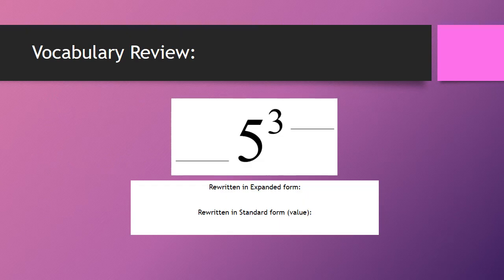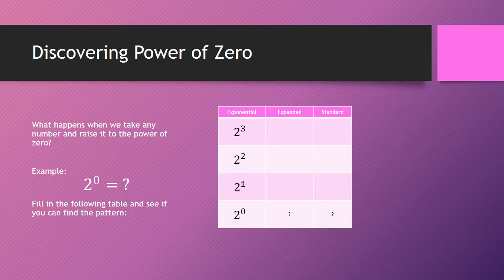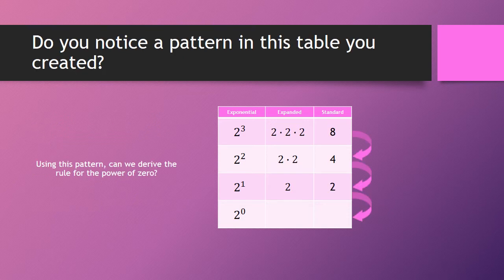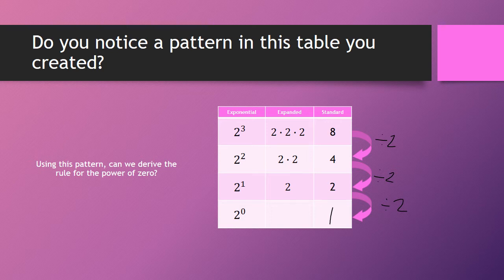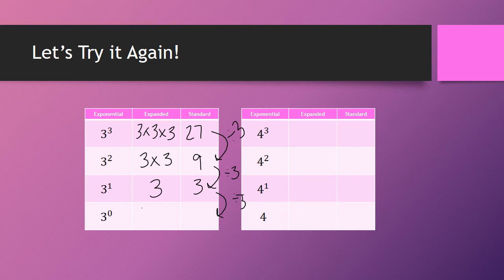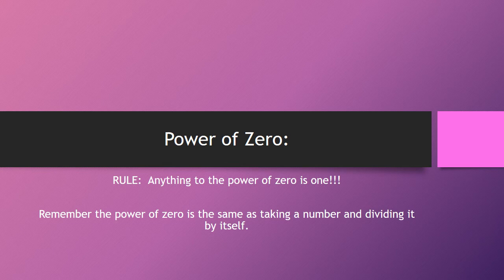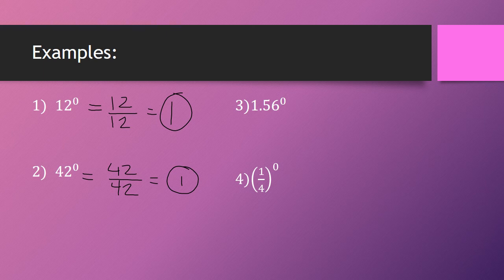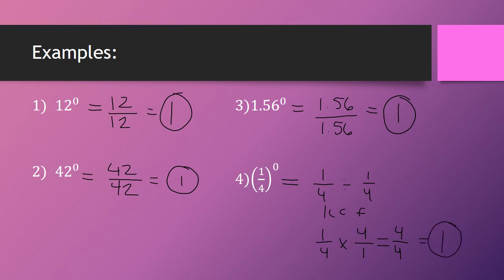Exploring Powers and Power of Zero